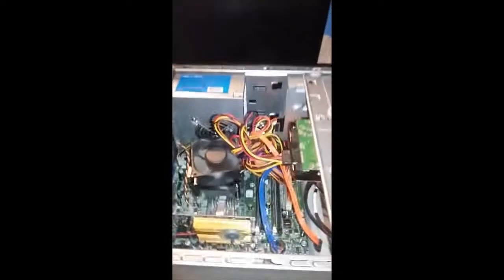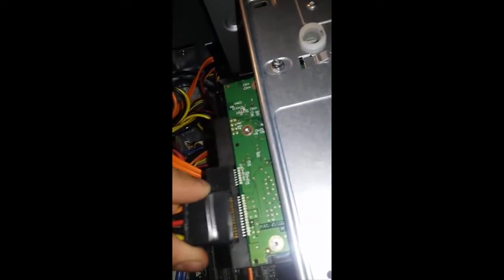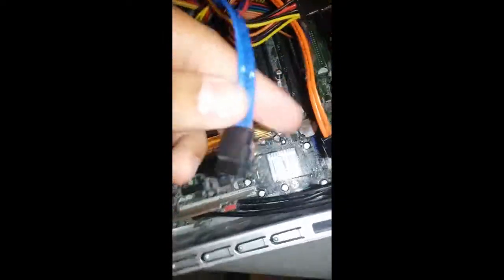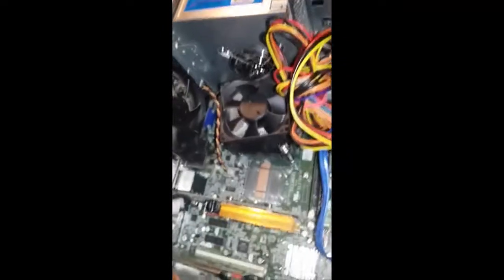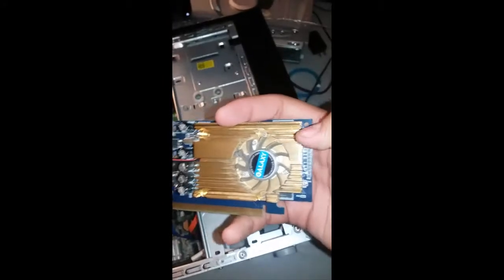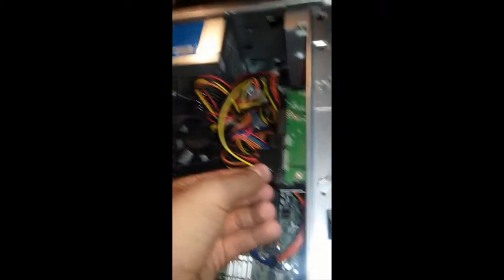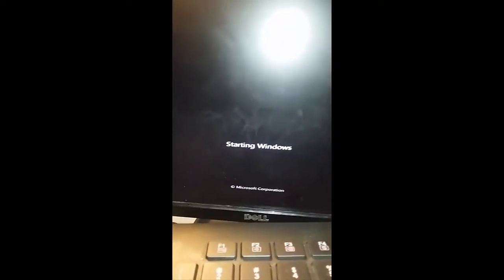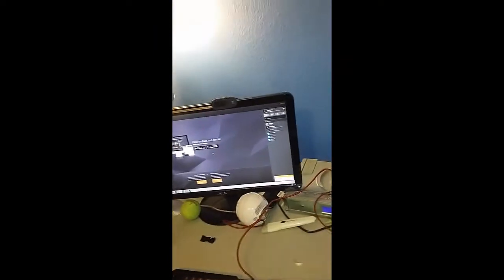SATA HDD Error Fix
This video is for the people who are having the error screen when turning on your pc get the SATA error.

Error code: SATA-0: None SATA-1: None SATA-4: None SATA-5: None

Specs:
OS: Windows 7 Ultimate
Ram: 6GB
GPU:  Nvidia Geforce GT 8400 GS
CPU: Intel Pentium
HDD: 500GB WD Blue